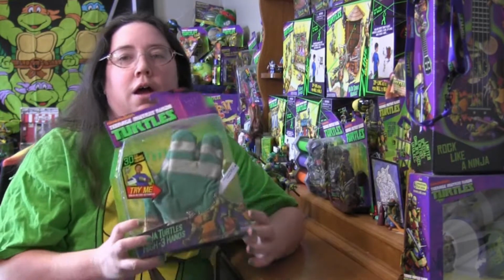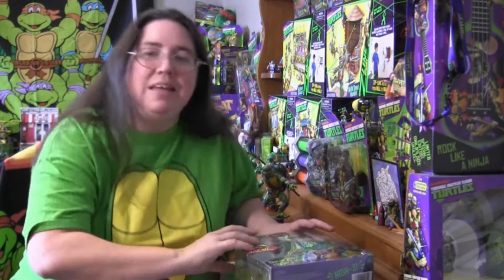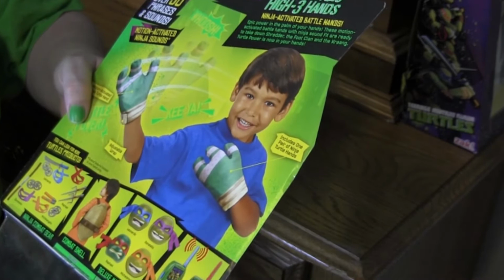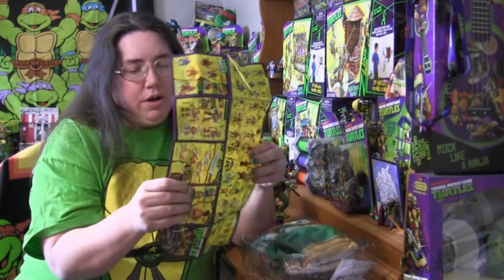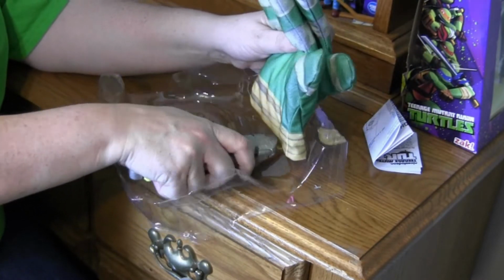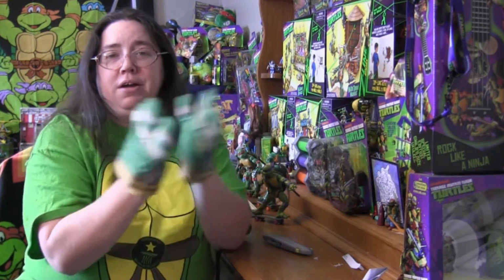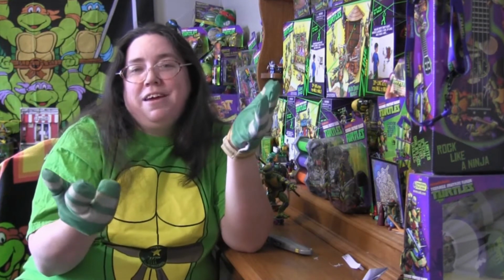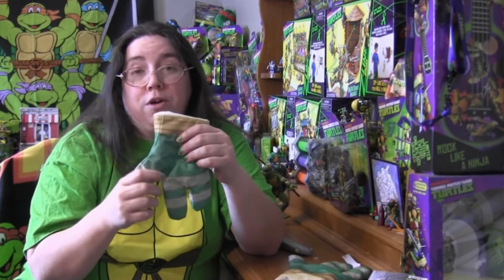Review: TMNT Role Play High Three Hands